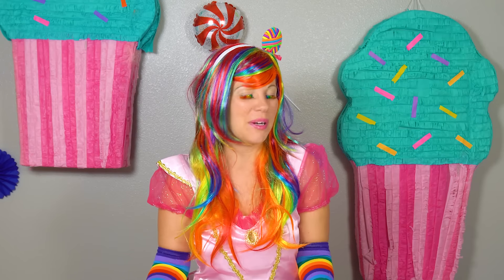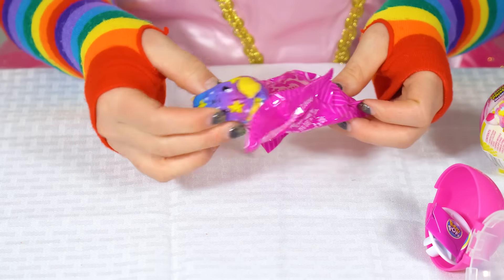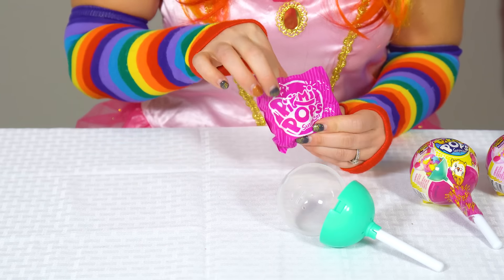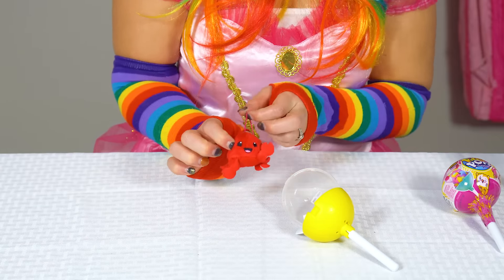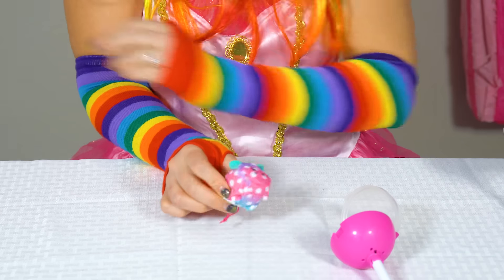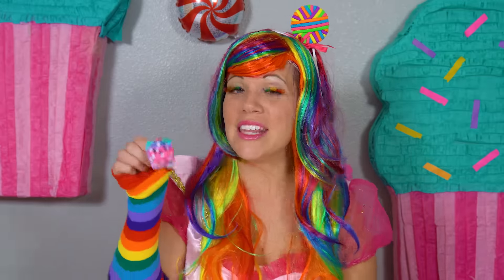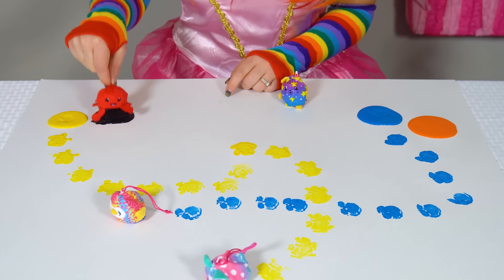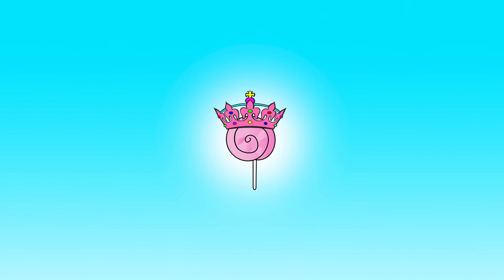Surprise Pikmi Pops Help Princess Lollipop Teach Colors!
Learn colors with Princess Lollipop and Surprise Pikmi Pops! Today we are going to learn the colors yellow, blue, black, and orange!